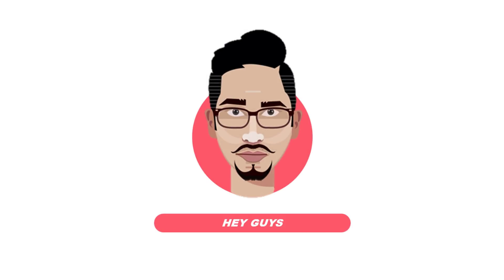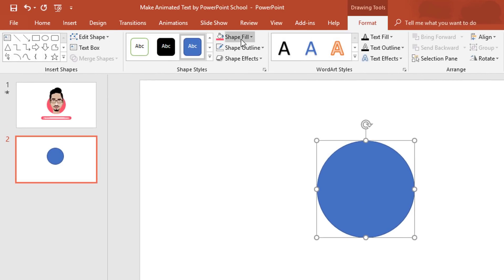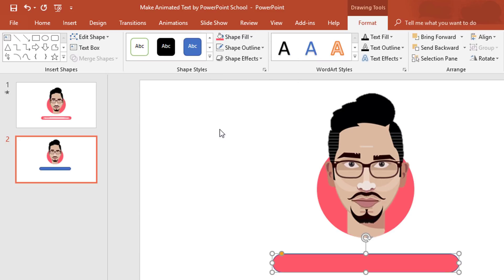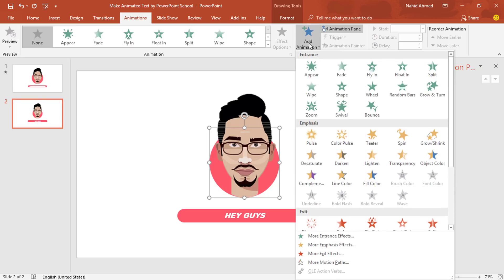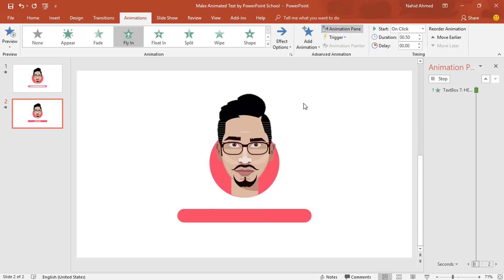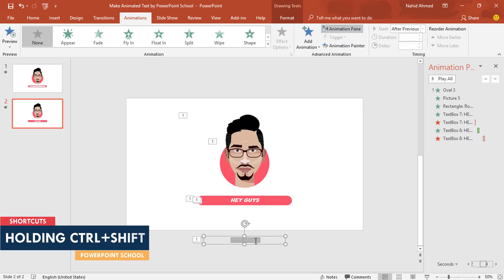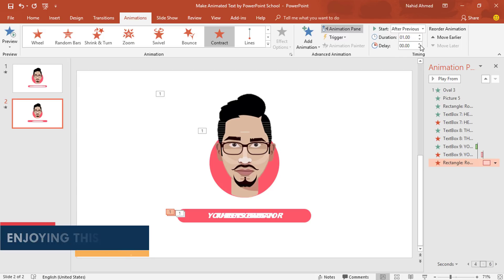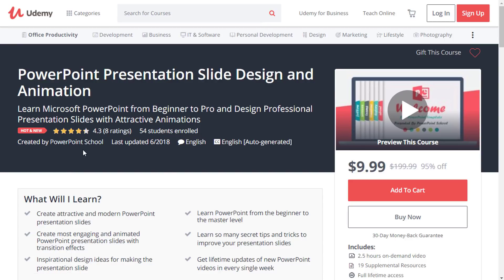Make Text Animation in PowerPoint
In this PowerPoint animation tutorial, you will get to learn how to animate text boxes smoothly. Here, I have used both the entrance and exit animations to give this work a better look.

Used elements:
Software: PowerPoint 2016 / 2013 / 2010
Font: Arial Black
Shapes: Oval & rounded corner rectangle
Animations: Fly in & out, zoom, expand